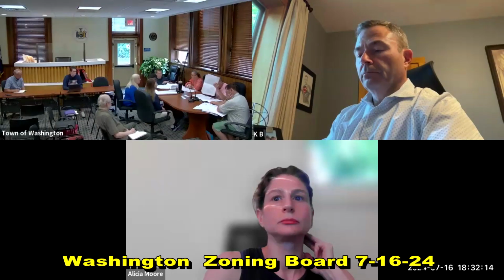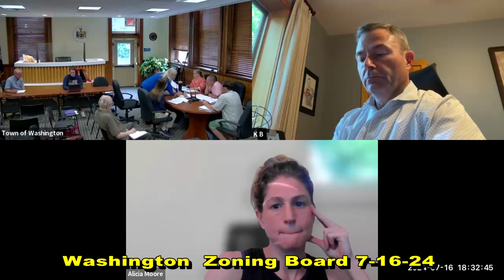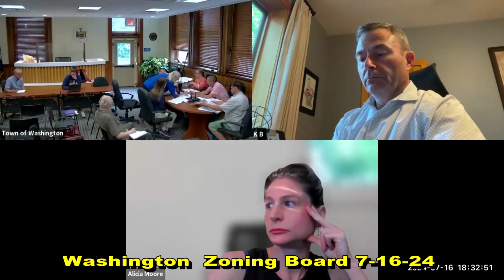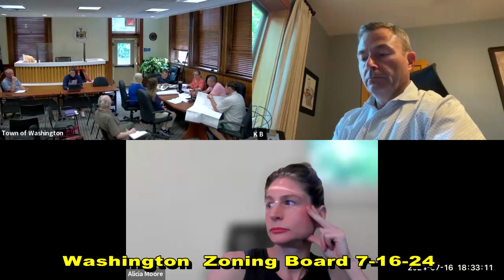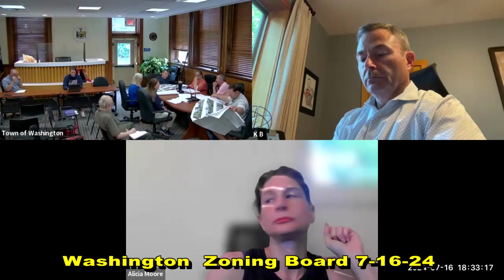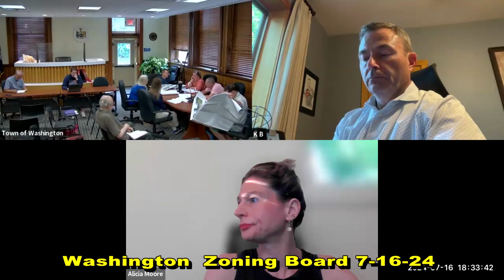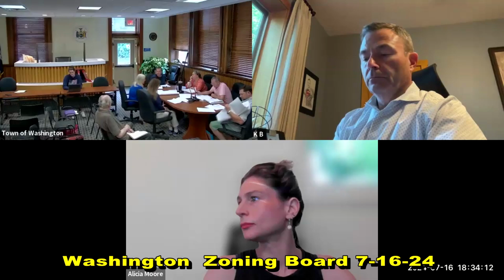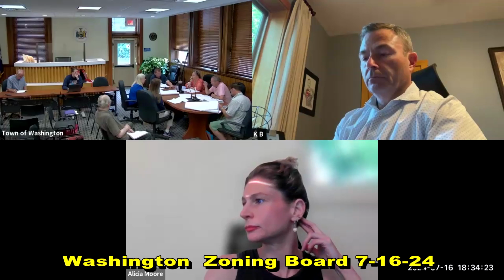Washington Zoning Board 7 16 24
The Town of Washington Zoning Board Meeting from July 16, 2024